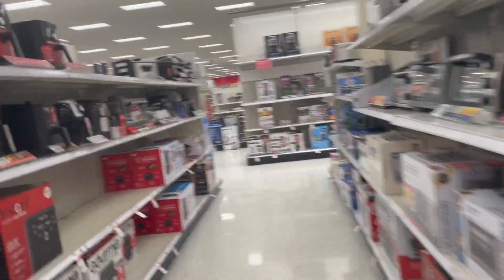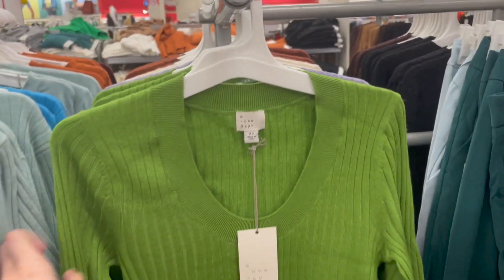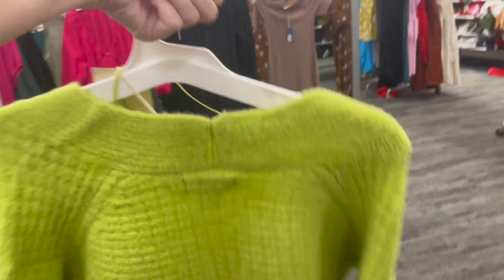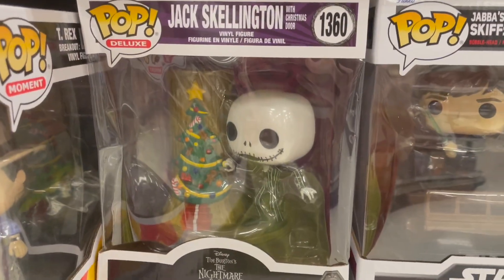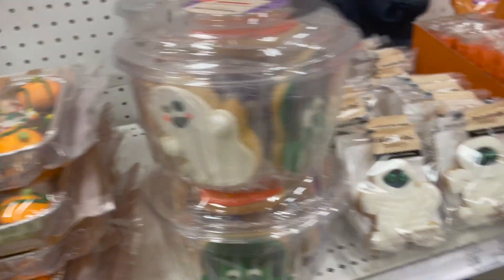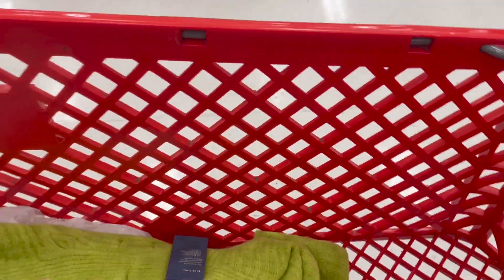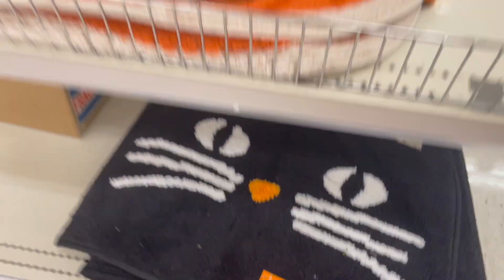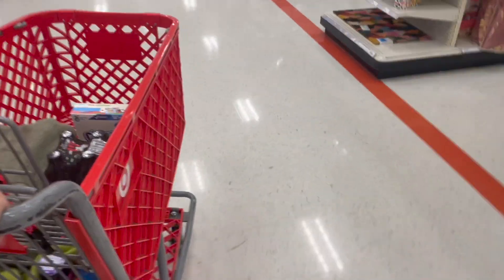September Target Walkthrough |ASMR| Soft Spoken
QUESTIONS?
Where are you from? South Carolina

*This video is intended for audiences over the age of thirteen years.